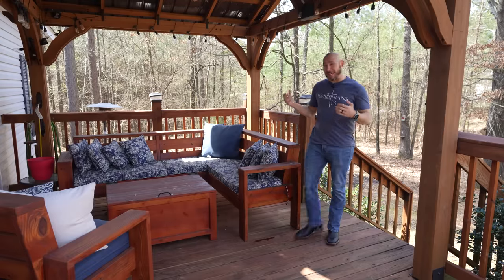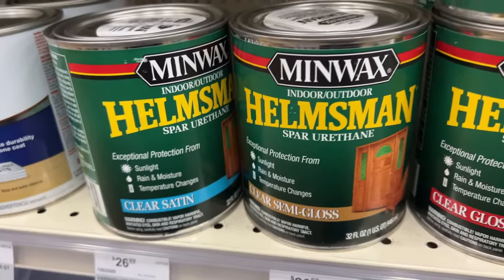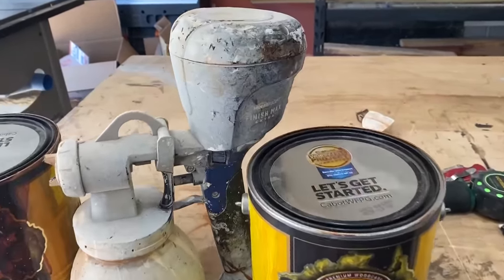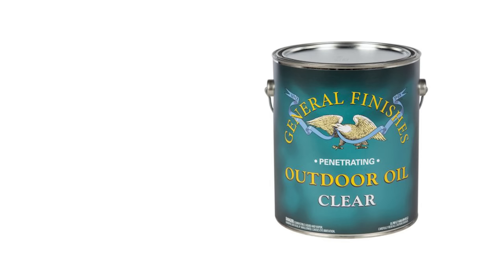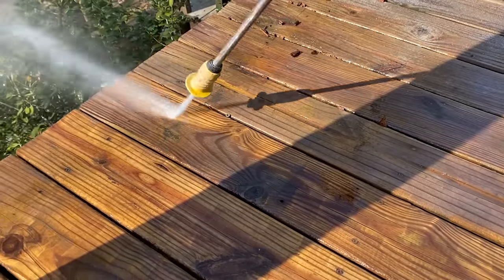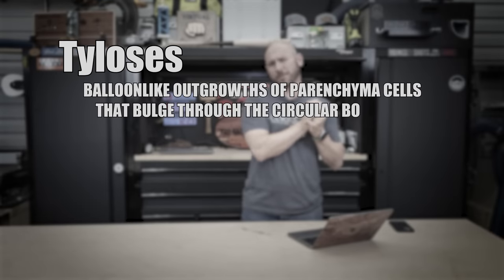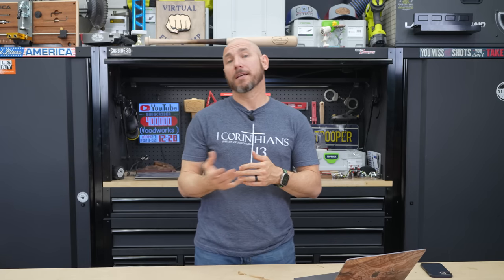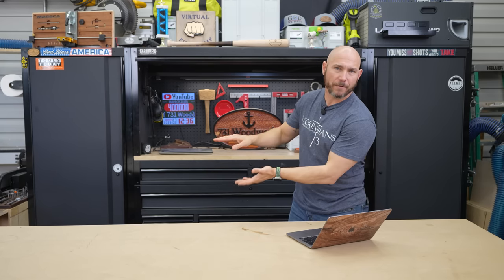Don't Use the Wrong Outdoor Wood and Finish for Your Project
You want your outdoor woodworking projects to last as long as possible.  Using the right wood and finish for outdoor projects is important.  I'll share with you what has worked well for me to keep my outdoor woodworking projects looking great for years.

Cabot Australian Timber Oil
Osmo UV Protection
General Finishes Outdoor Oil
Cabot Clear Finish
Spar Urethane
Homeright Finish Max Sprayer
Titebond 3 Wood Glue for Exterior Use
Epoxy for Feet Bottoms

0:00 How to Make Outdoor Projects Last
0:20 What's the Best Outdoor Finish
3:00 How to Apply Outdoor Finish
3:27 Food Safe Outdoor Finish
4:07 Best Selling Woodworking Projects
4:38 Prevent Cedar from Turning Gray
5:11 Using Pressure Treated Wood for Outdoor Furniture
6:06 How Often do Outdoor Wood Finishes Require Maintenance?
6:53 Best Clear Finish for Outdoor Wood Projects?
7:15 Best Wood for Outdoor Projects
7:57 Worst Wood for Outdoor Projects
8:22 Best Screws for Outdoor Wood Projects
9:00 Should You Space Boards Apart on Outdoor Projects?
9:51 Best Wood Glue for Outdoor Woodworking Projects
10:27 How to Make Outdoor Projects Last Longer